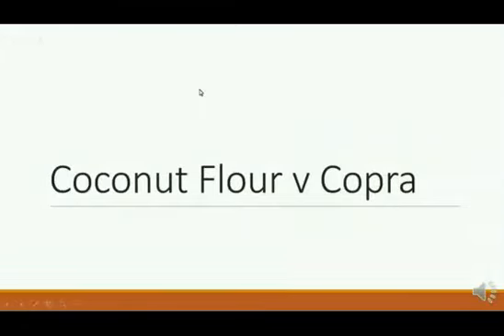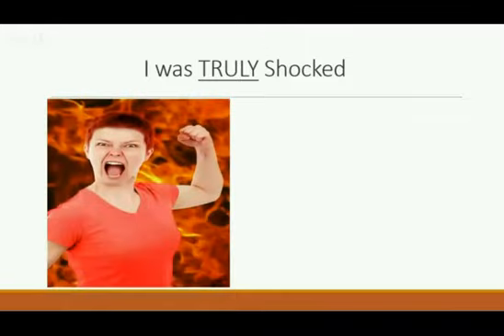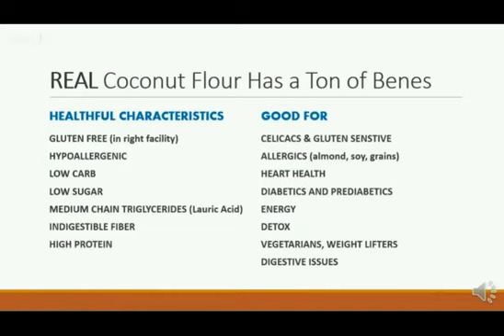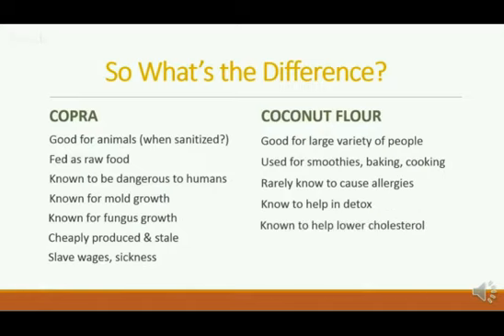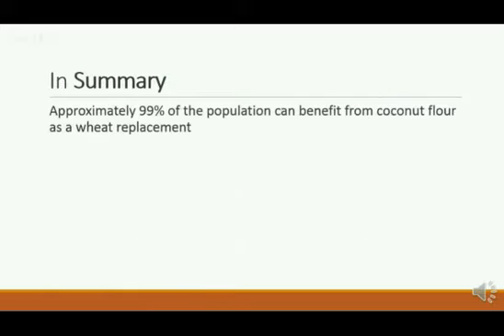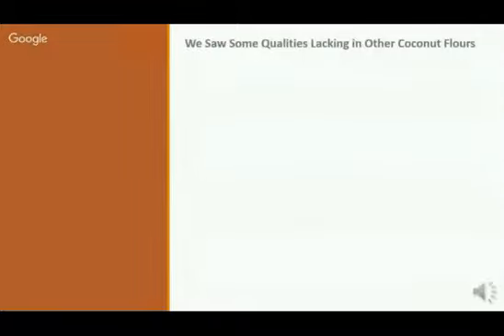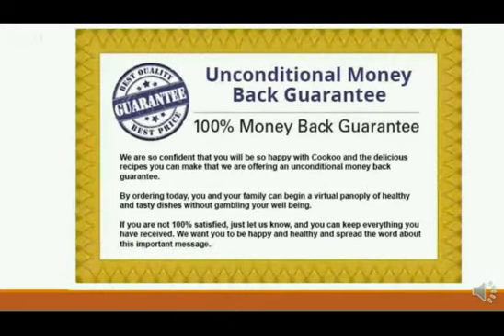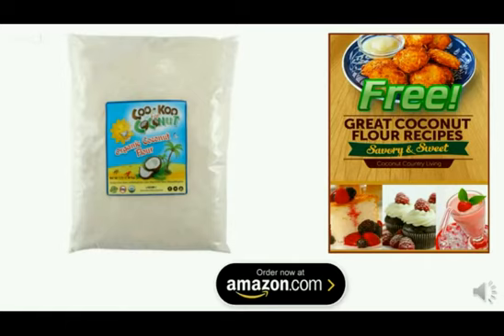What is the Best Coconut Flour | Coconut Flour v Copra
When people buy coconut flour they want to know what is the best coconut flour like the one we found since they really aren't sure what to expect.

To start, off, they know they should go gluten free flour and realize many of coconut flour's amazing benefits.  However, they don't realize what is coconut flour. In other words, they may mistake copra, the remains of coconut oil extraction, which can be full of mold or fungus, with FRESH coconut flour, which comes from processing coconut milk. This video explains the difference and some other important tips about coconut flour. Also, we present our own best rated coconut flour product at the end with a special price for those watching the video so they can get a nice coconut flour hack with the free coconut flour recipes book that comes with this coconut flour sale.

Know someone who can be helped with fresh coconut flour? SO many more people need to go gluten free and healthy for America to deal with its health crisis so get a hold of the best coconut flour out there and make the change for GOOD!